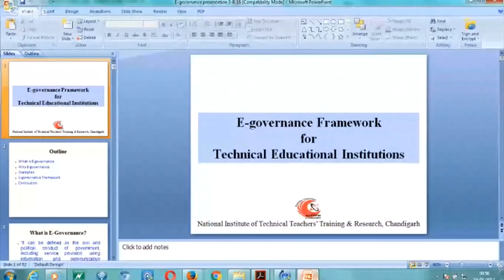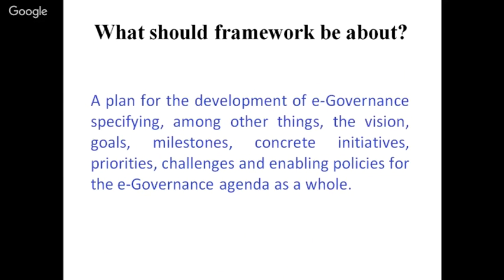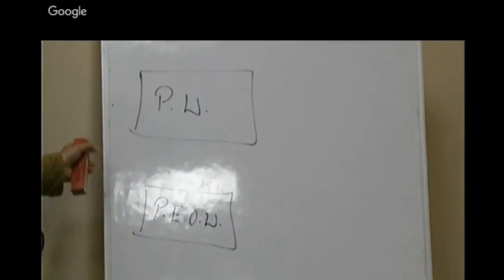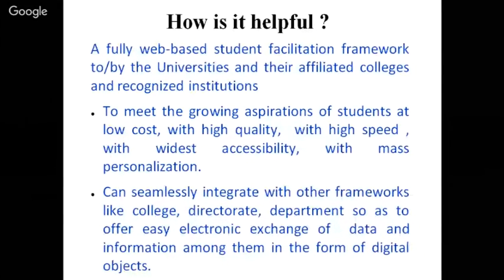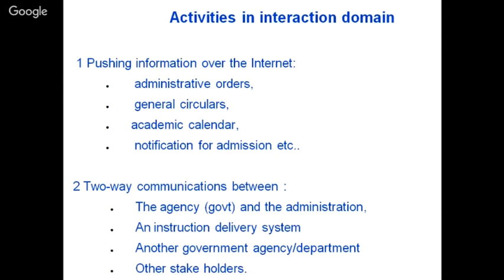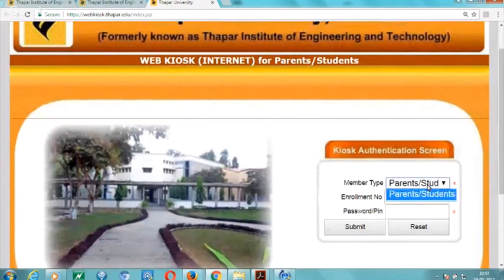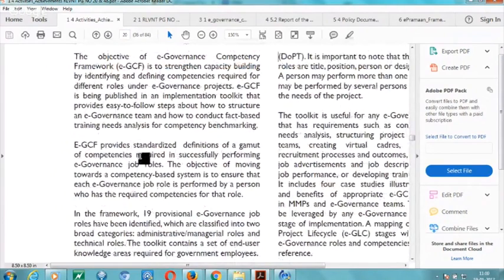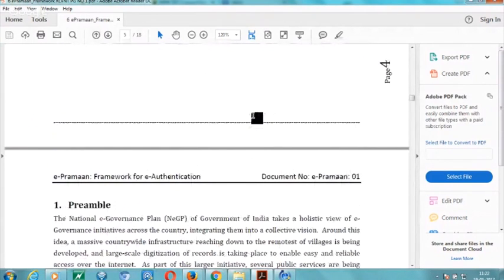E Goverance Framework for Technical Education Institutions by Er Amardev Singh